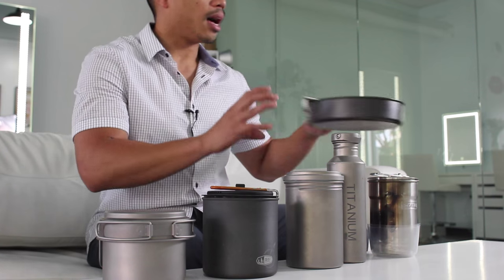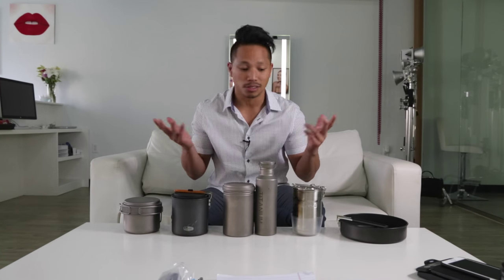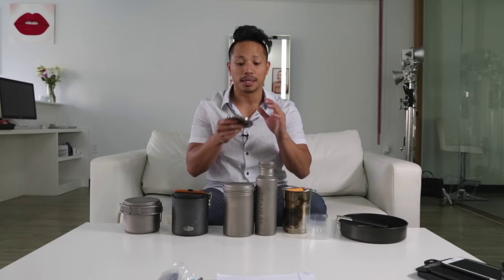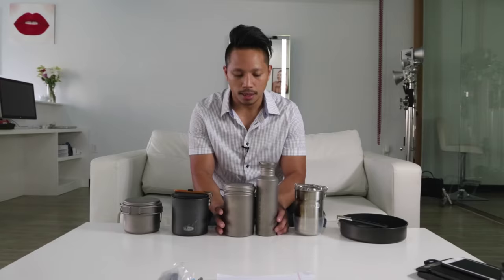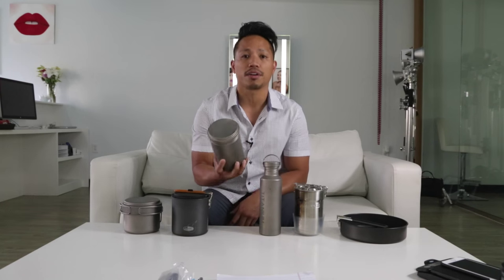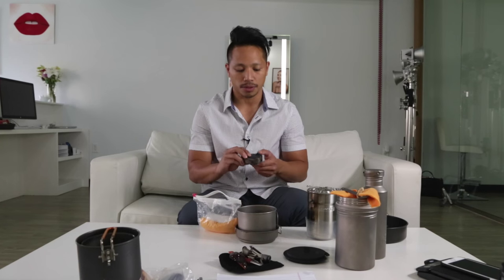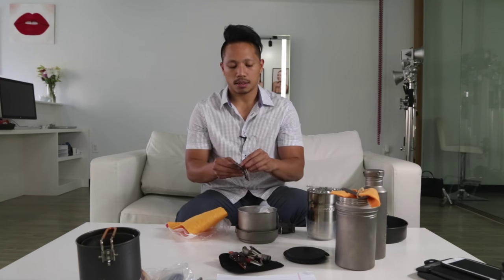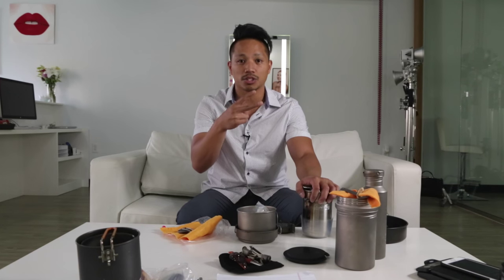HIKING GEAR : Cook Kit Collection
Here are the cook kits I have collected over the years and still all use, depending on the trip. Whether its an overnight hike by myself or a 3 day hike with a small crew, Ill choose a certain set to bring.

See yall on the trails!